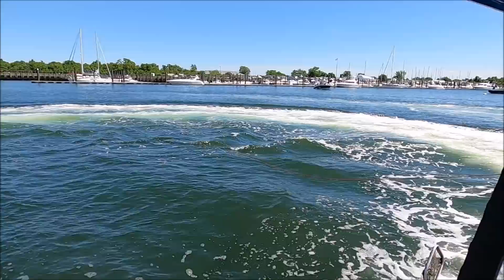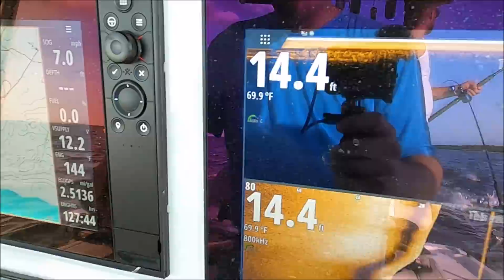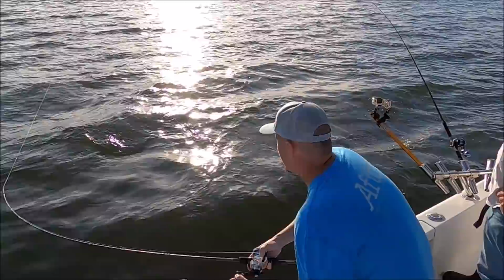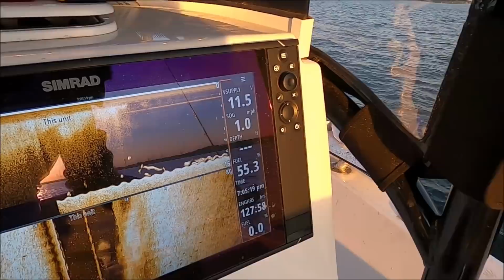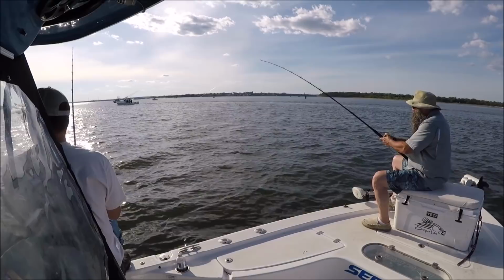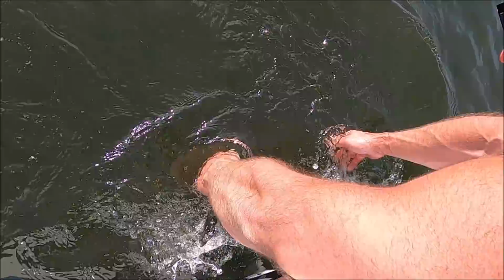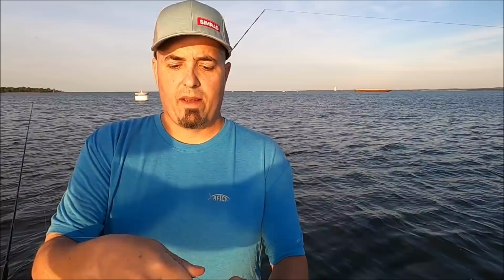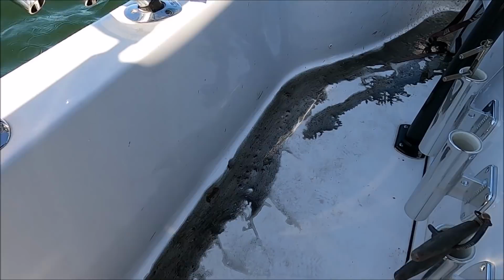Striper Fishing Pros NEVER MAKE THIS MISTAKE!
The MOST COMMON MISTAKE in Striper Fishing ACROSS THE BOARD is covered in this video.

Accurate Tern JIGGING REEL

Below is a list of gear that we use and recommend, thank you for your support!

EVO3 NS S12

Go 5

Simrad Go7 XSR Display Only

Go 7 with Active Imaging Transducer

Go 9 with Active Imaging Transducer

MotorGuide Bracket

INCREDIBLE FLASHLIGHTS/HEADLAMPS.

TM 150 M

NMEA BACKBONE STARTER KIT.

Navico High Chirp Wide SS175 12 degree deadrise 9 pin

Navico High CHIRP Wide TransomMount TM185 9pin 1000watt

  Navico Medium CHIRP Wide TransomMount TM185 9pin 1000watt

  Navico Low-High CHIRP Wide TransomMount TM275 9pin 1000watt

Navico B150 Med Chirp

4G Radar. Full Kit

Halo 20in Radar CHEAPER THAN 4G.

TM 185 High CHIRP Wide with Xsonic plug end

Total Scan

 Sonar Hub

3D System

FISH GRIP EGO MINI GRIP

Bunker Spoon

Bunker Spoon/Mojo Combo

Boat/Motorcycle Alarm.
2 remotes.

AMAZON LINKS.